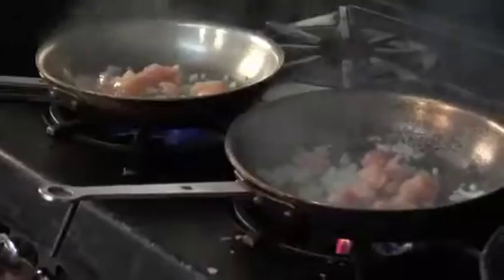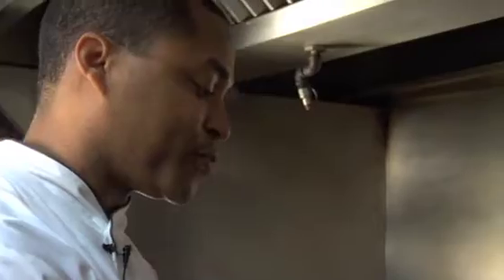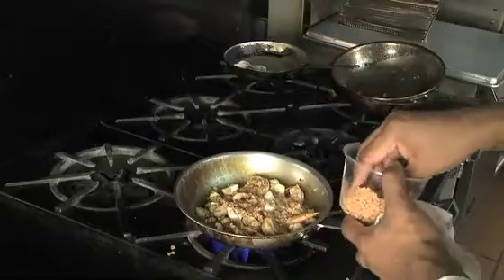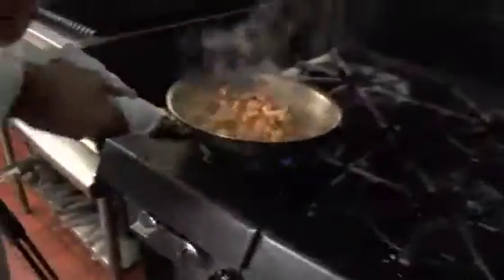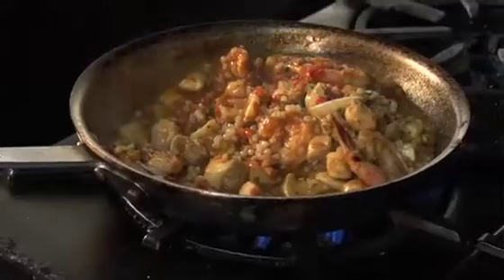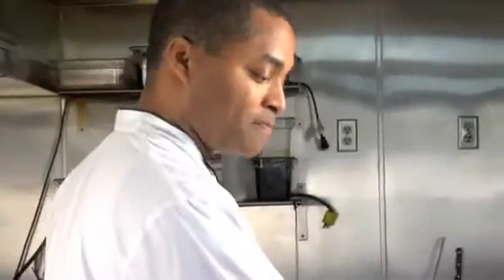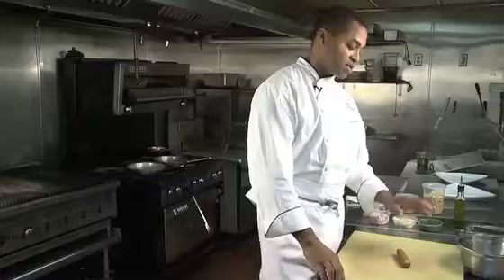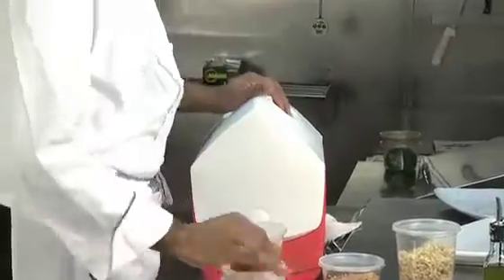Paella Recipe by Chef Marlon Alexander